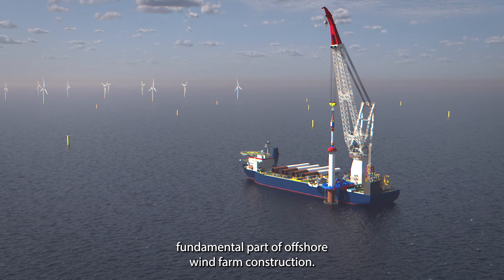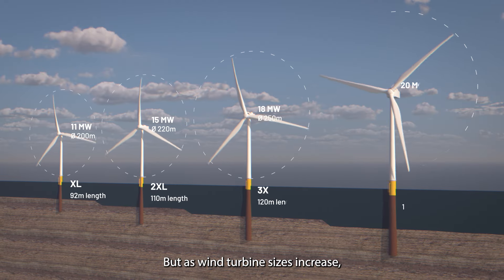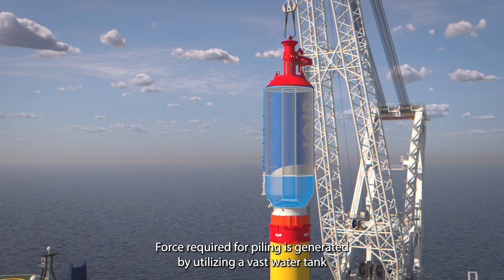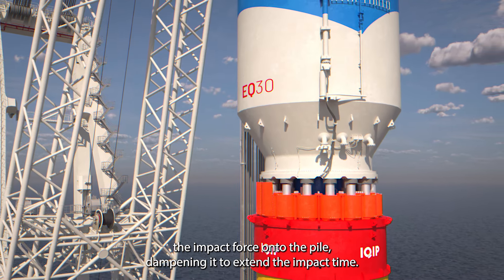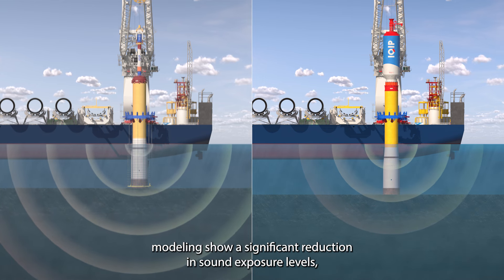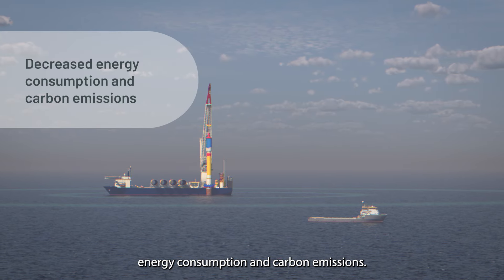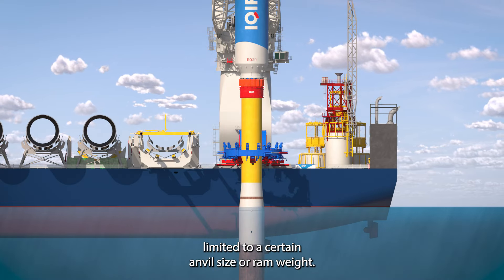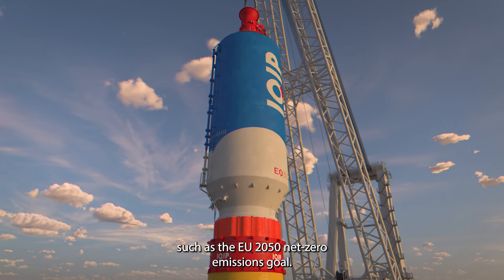Introducing EQ-Piling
EQ-Piling from IQIP marks a step change in noise-compliant monopile installation. This innovative new technique ensures compliance with stringent noise regulations. What’s more, it minimizes the need for additional mitigation measures. That means cost savings and reduced emissions.